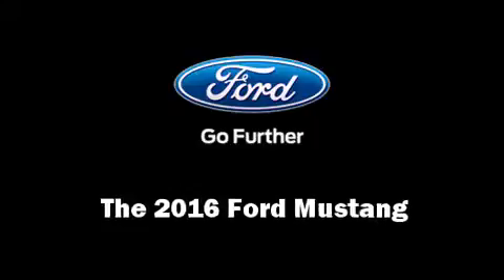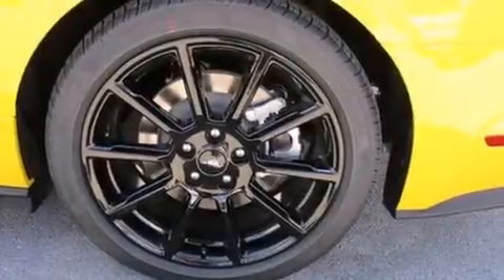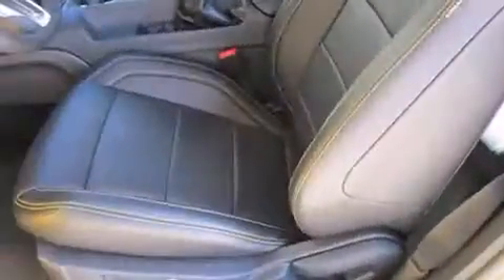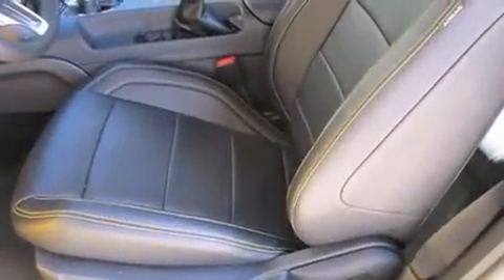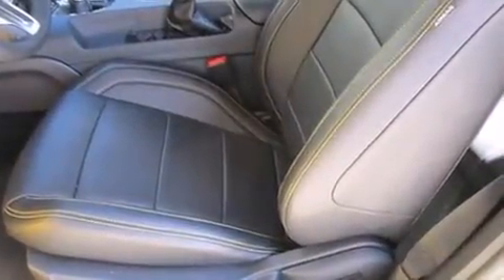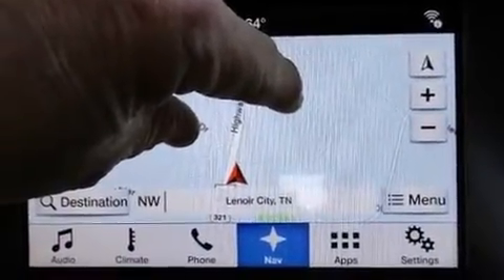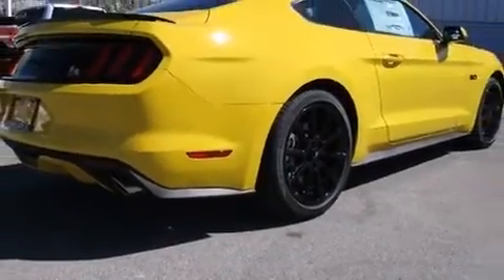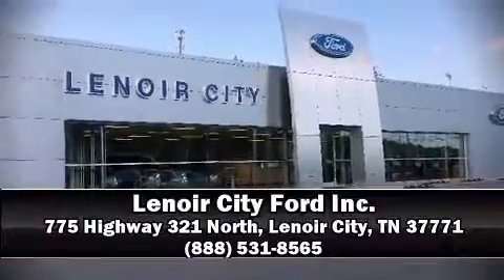2016 Ford Mustang GT Premium in Lenoir City, TN 37771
The 2016 Ford Mustang. This 2 door, 4 passenger coupe offers the features and options for which you've been searching. Ford made sure to keep road-handling and sportiness at the top of it's priority list. It features a standard transmission, rear-wheel drive, and 5 liter 8 cylinder engine. Ford prioritized comfort and style by including: speed sensitive wipers, a built-in garage door transmitter, a power seat, heated and ventilated seats, cruise control, an overhead console, and remote keyless entry. Features such as automatic climate control and leather upholstery prove that economical transportation does not need to be sparsely equipped. With high intensity discharge headlights illuminating your path, you'll always appreciate maximum visibility. Ford ensures the safety and security of its passengers with equipment such as: dual front impact airbags, front SIDE impact airbags, traction control, brake assist, a security system, an emergency communication system, and 4 wheel disc brakes with ABS. Electronic stability control ensures solid grip atop the road surface, no matter how challenging the driving conditions. Our experienced sales staff is eager to share its knowledge and enthusiasm with you. They'll work with you to find the right vehicle at a price you can afford. We are here to help you.